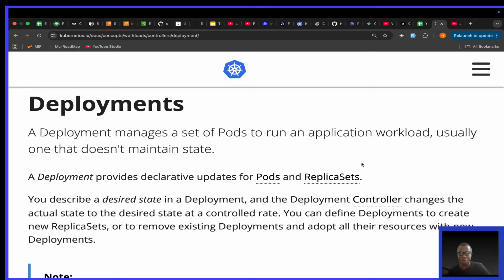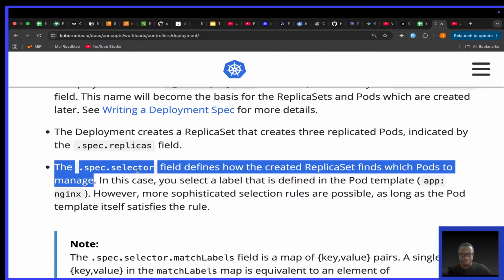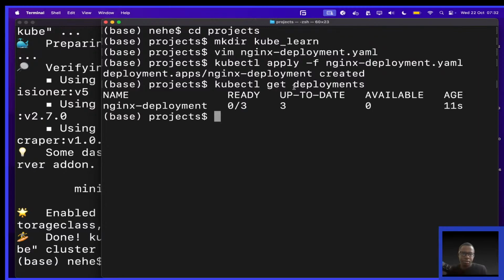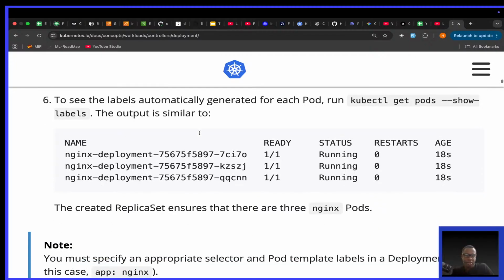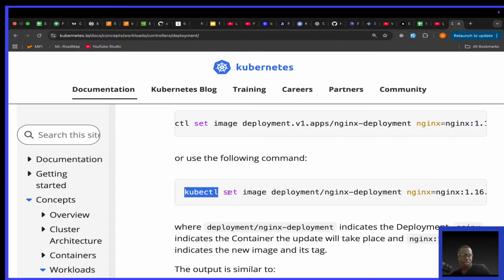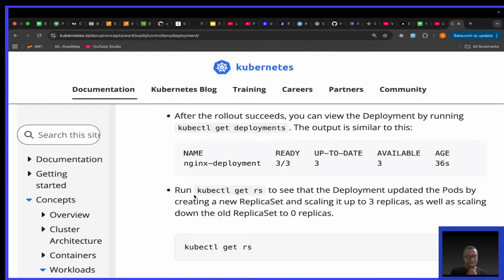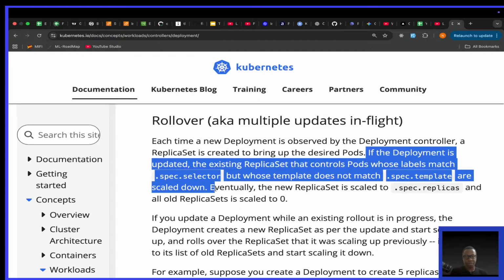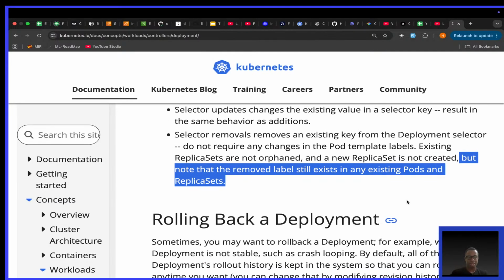Day 14: Manage Kubernetes Deployments | Scale, Control & Monitor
In Day 14, we go beyond basics — you’ll master how Kubernetes manages Deployments and keeps your apps running flawlessly.

You’ll learn:
• How Deployments create and manage ReplicaSets
• Scaling Deployments to handle more traffic
• Checking rollout status like a DevOps pro
• How Kubernetes ensures your Pods match the desired state

Perfect for anyone serious about real-world Kubernetes production skills 🚀